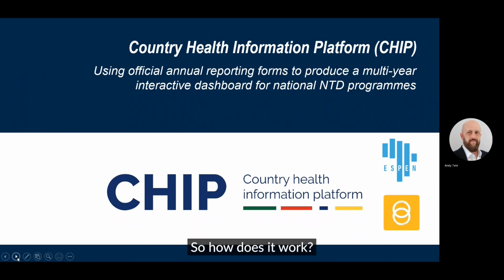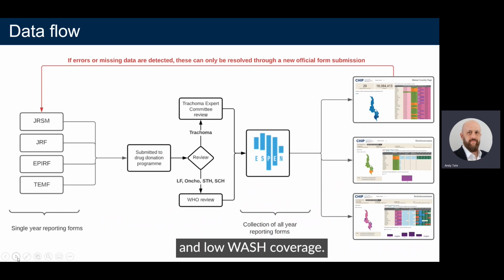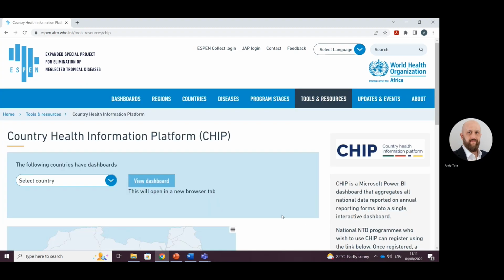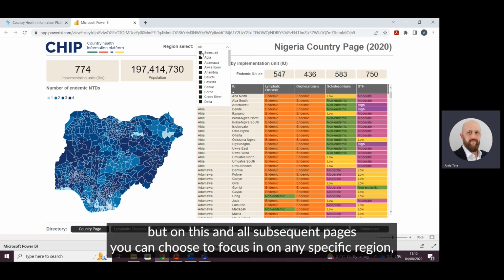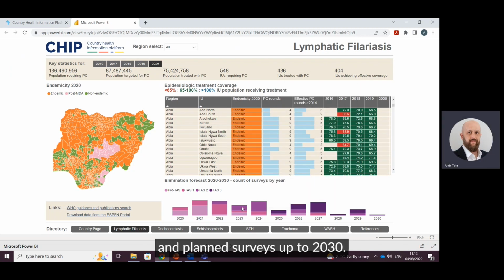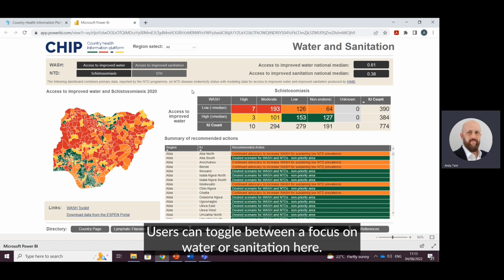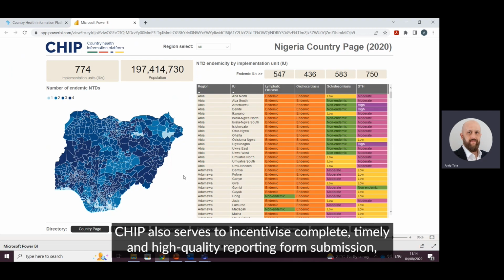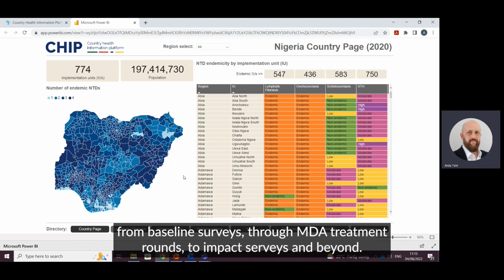The Country Health Information Platform CHIP: Using official annual reporting forms